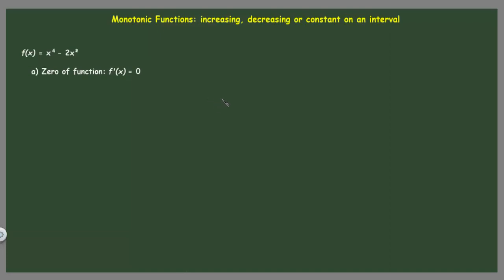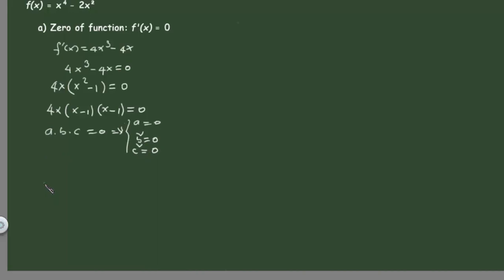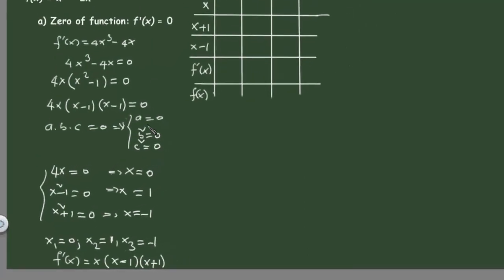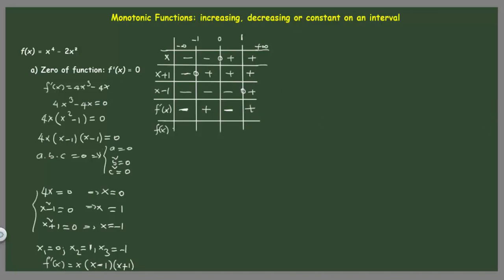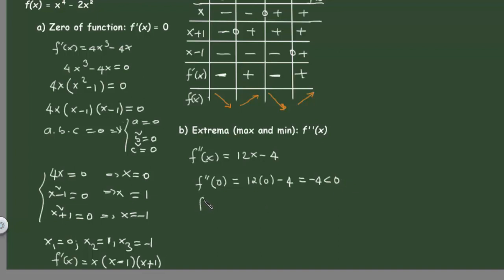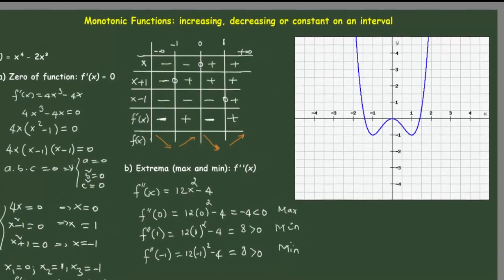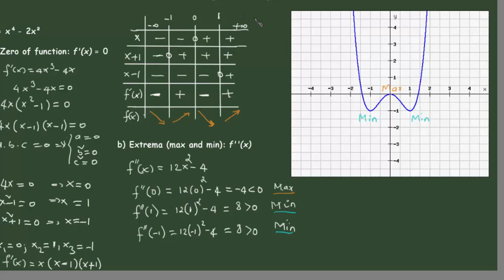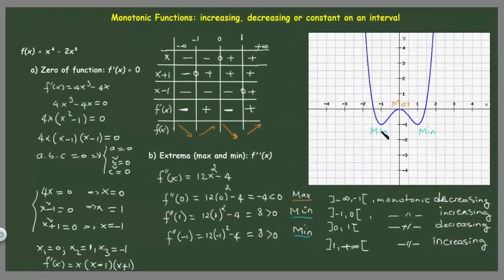Monotonic Functions - increasing, decreasing or constant on an interval Part 1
Monotonic Functions - increasing, decreasing or constant on an interval 1